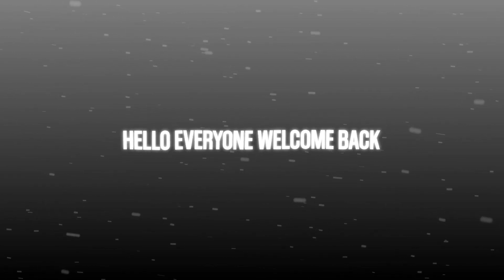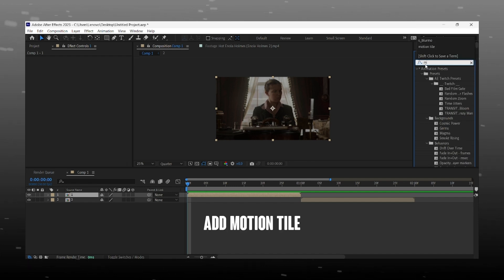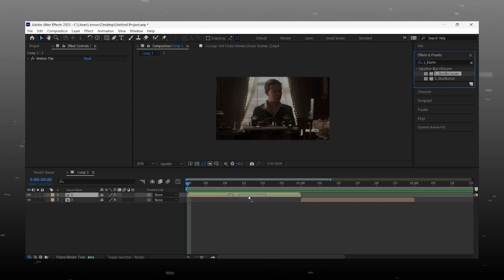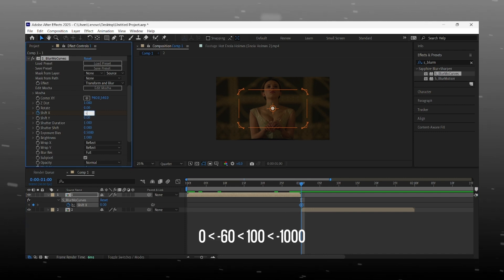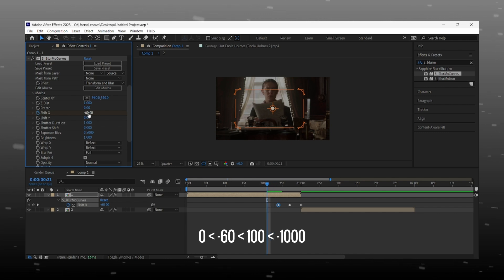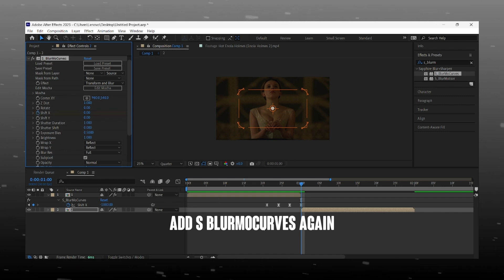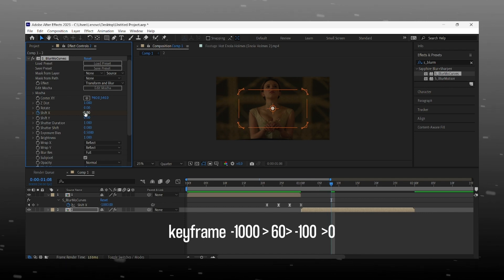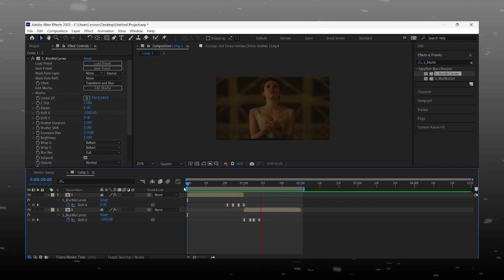SLIDE SHAKE AFTER EFFECTS TUTORIAL | AE TRANSITIONS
1. X SLIDE SHAKE TUTORIALS AMV EDITS
2. AMV TRANSITIONS
3 HOW TO MAKE AMV TRANSITIONS ,
4 . SLIDE SHAKE TRANSITIONS FOR HIGH QUALITY TIKTOK VIDEOS ,

X AND Y SHAKES
X SLIDE SHAKE TUTORIALS
AFTER EFFECTS TRANSITIONS
4K QUALITY EDITS AFTER EFFECTS
camera motion according to head
stable head effect
after effects tutorial
after effects
tutorial after effects español
tutorial
after effects motion graphics
after effect